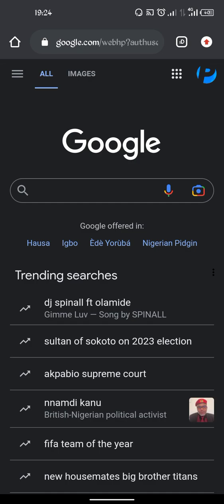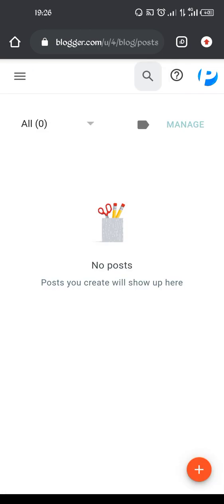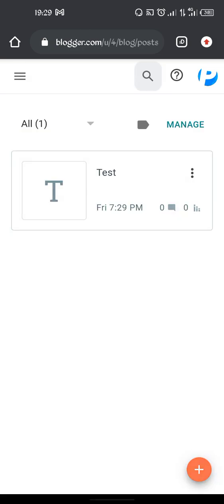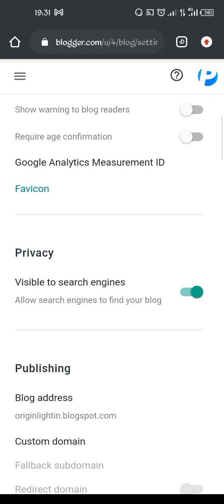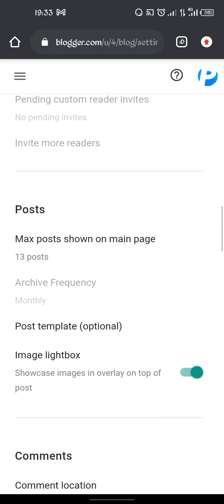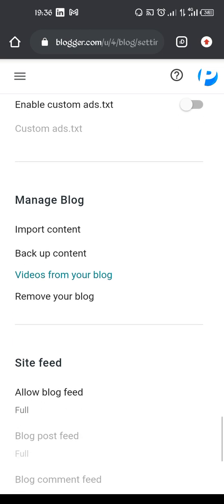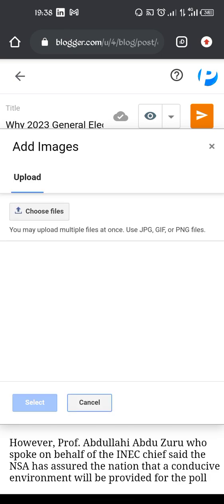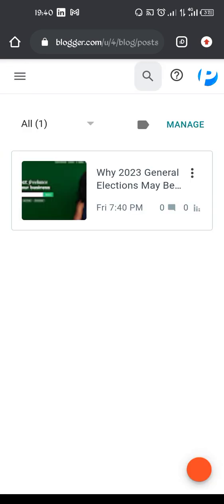Mobile Beginning Guide - Create Blogger Website